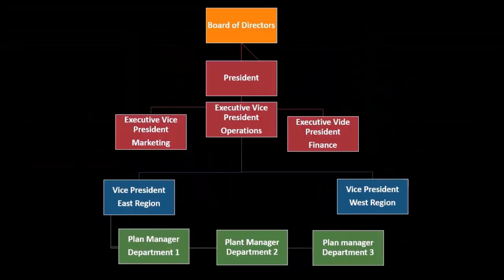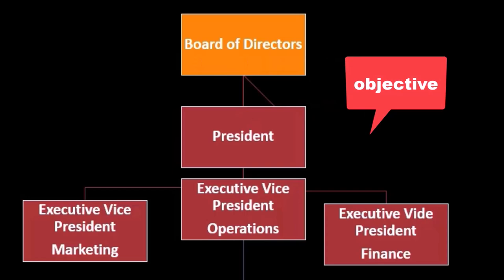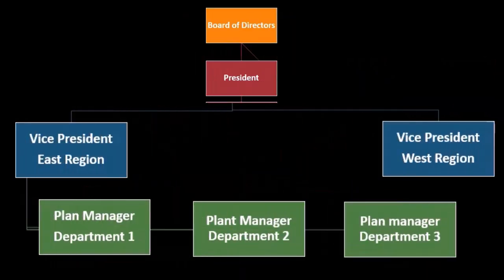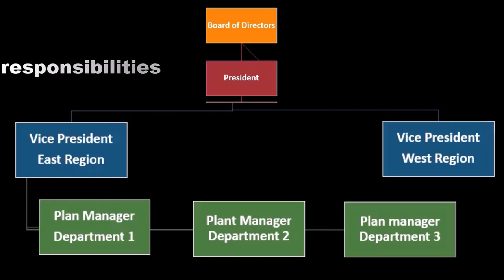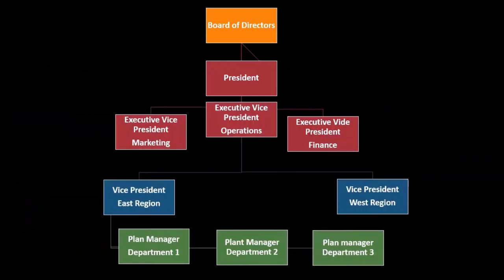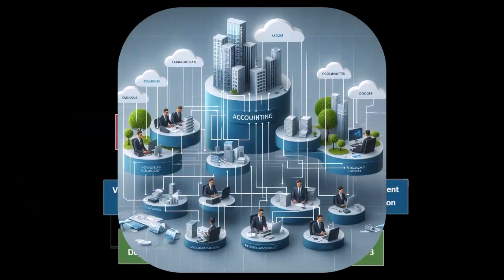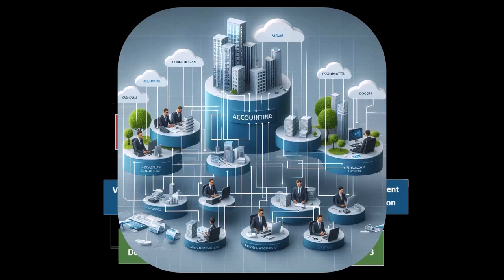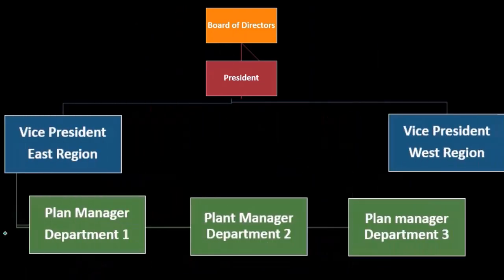Responsibility Accounting Reporting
Discover the intricacies of Responsibility Accounting Reporting in this video. Understand how hierarchical structures affect the reporting process, with detailed reports at the department level and summarized reports at higher management levels. Learn the significance of controllable costs in evaluating managerial performance.